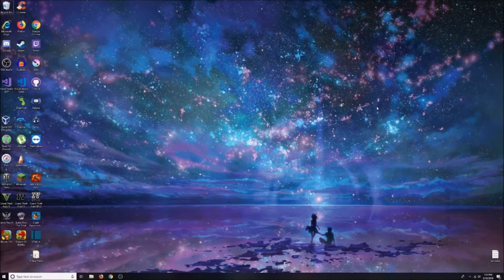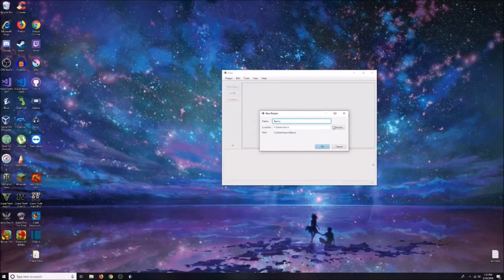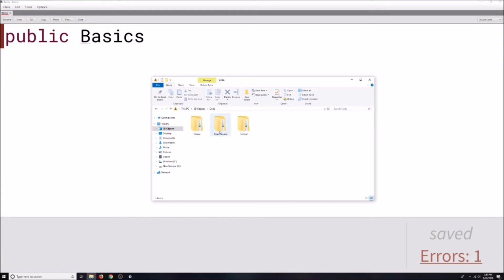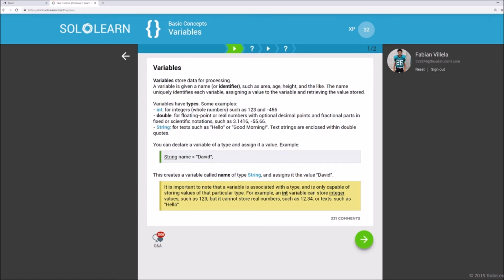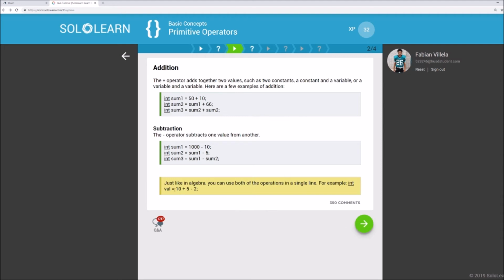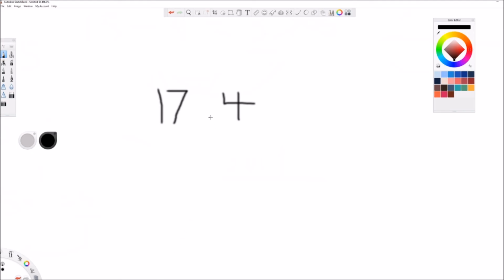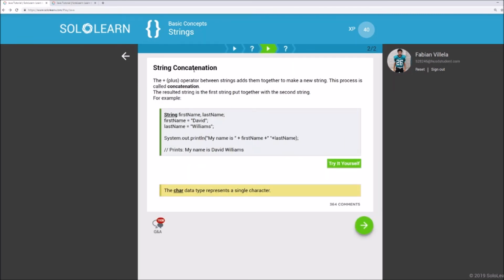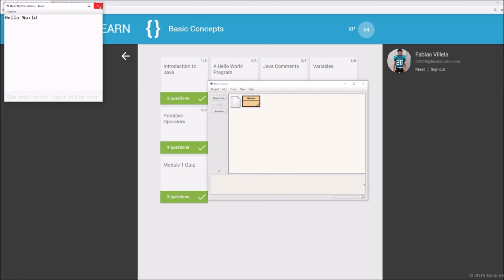Learn Java with SoloLearn & BlueJ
For Beginners: Learn Java with SoloLearn & BlueJ